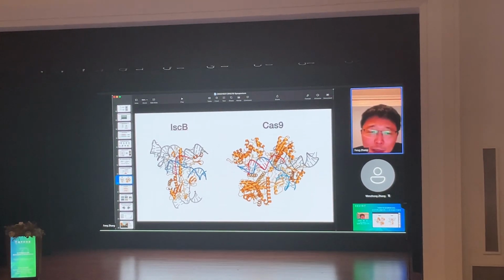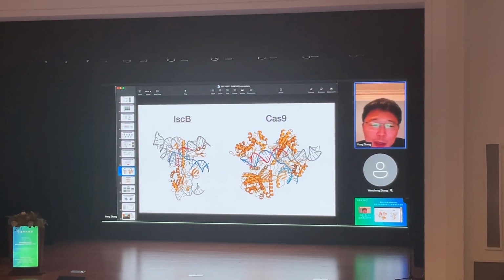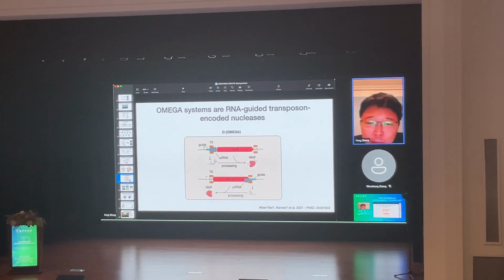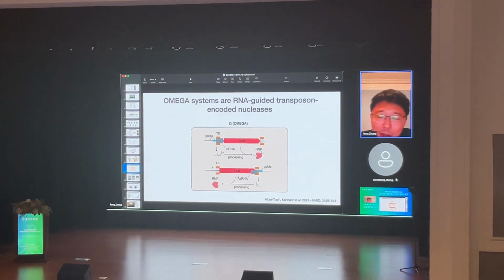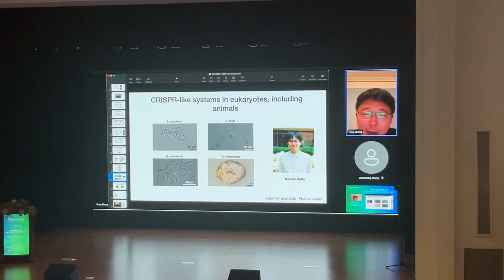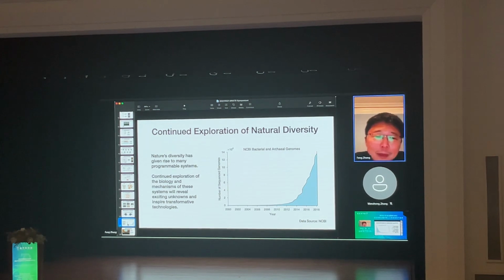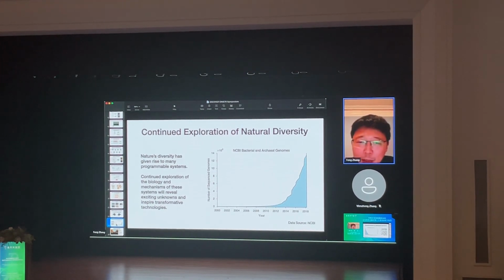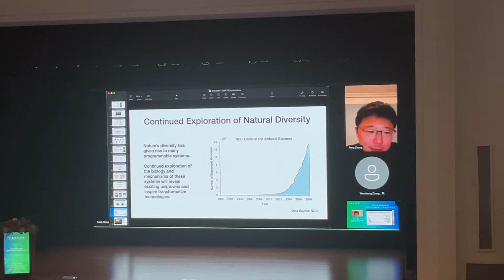Feng Zhang, MIT, DNA double helix ceremony conference, ChangPing laboratory